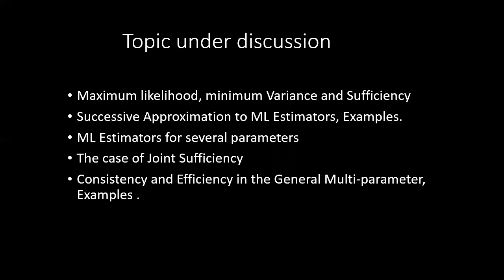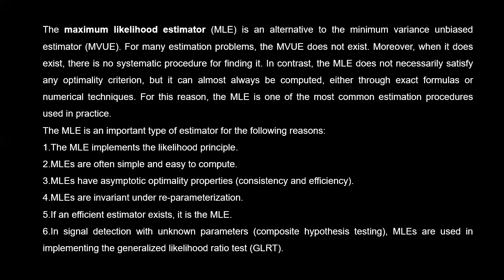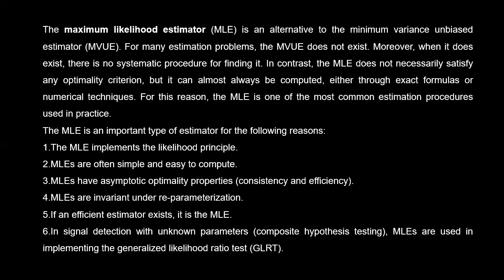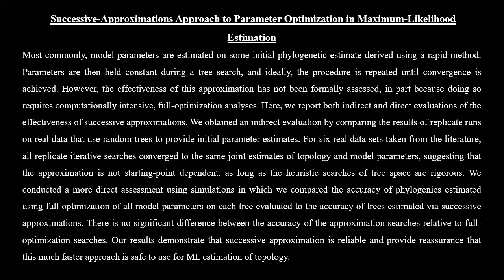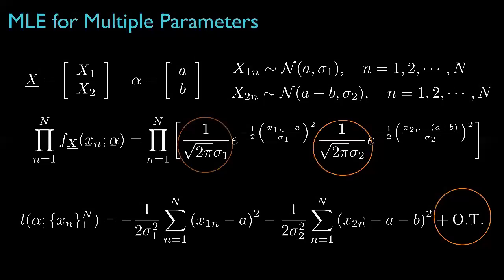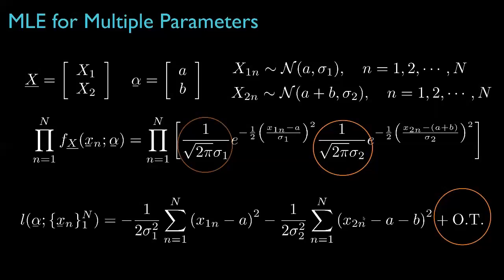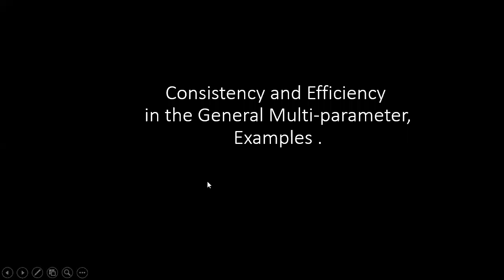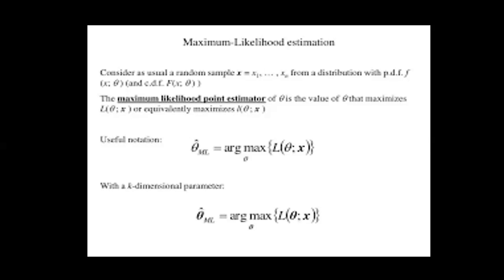lecture 08, M Phil Statistics 1st , Statistical Inference 1, Dr Ammara Khakwani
Maximum likelihood, minimum Variance and Sufficiency
Successive Approximation to ML Estimators, Examples.
ML Estimators for several parameters
The case of Joint Sufficiency
Consistency and Efficiency in the General Multi-parameter, Examples .